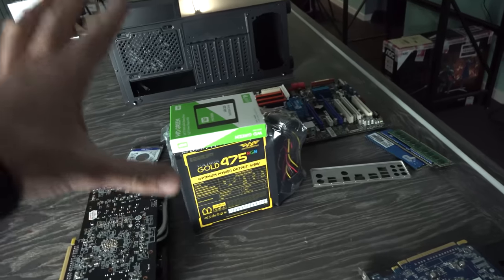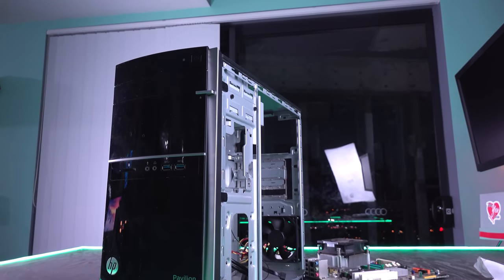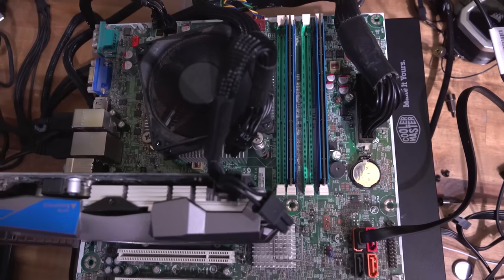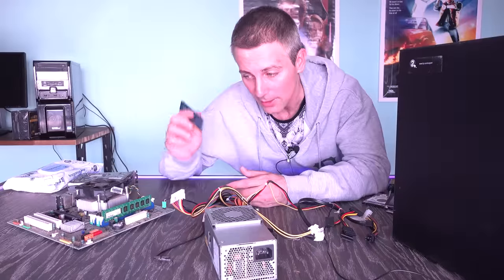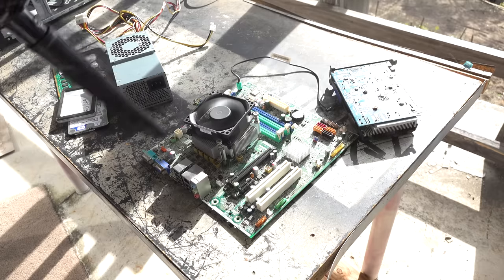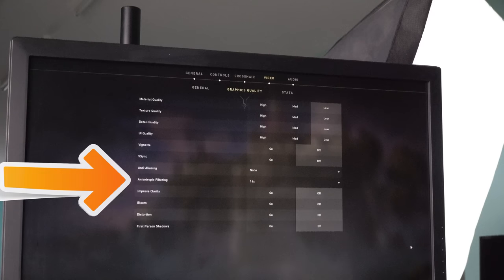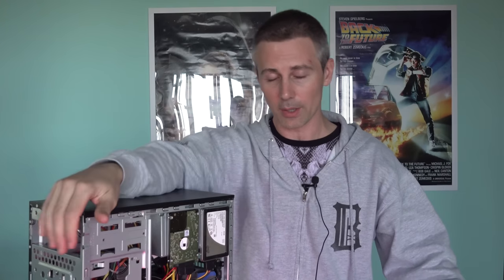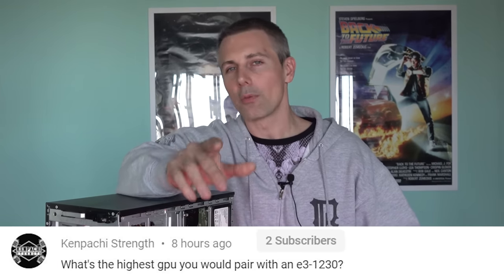I Built a Gaming PC for $67 that runs Valorant at over 120 FPS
This is a PC I built for Valorant on a BUDGET of... $67... Though can it play it smoothly?!

This build consists of just real budget throw away parts, and testing through the parts revealed some big problems... Though getting through them is another journey altogether.

Parts:
M81 Lenovo
GTX 650
60GB SSD
500GB HDD

Timetable
0:00 The PC that was meant to be, but wasn't...
1:15 Ok What's really going?
3:02 Big Problems with the M81 (H61) Lenovo Board
4:51 Problem Solved?! (kinda)
5:38 Reconfig and detail
8:15 TYL and Buiild
10:01 Why 600 series is still solid
11:46 Valorant Benchmark (1080p Low Settings, i5 2400 and GTX 650)
12:13 Things to look out for, temps, power and Valorant discussion